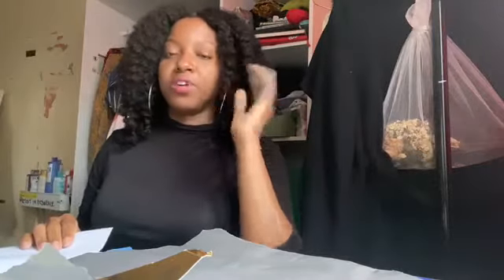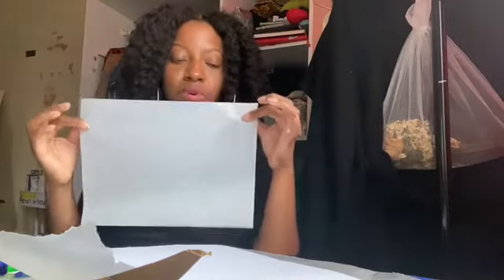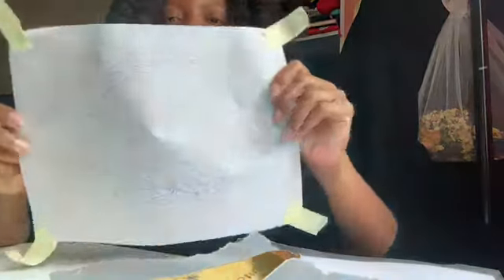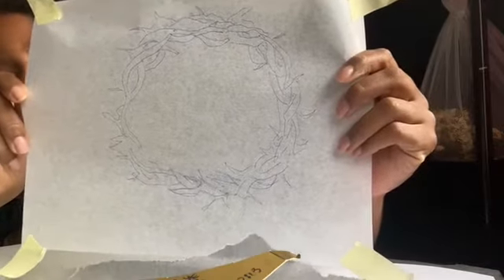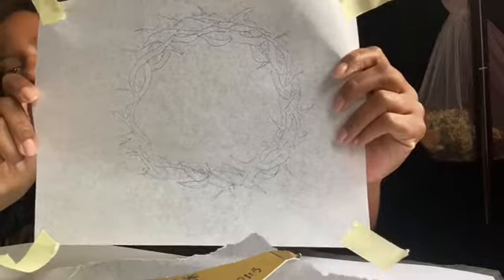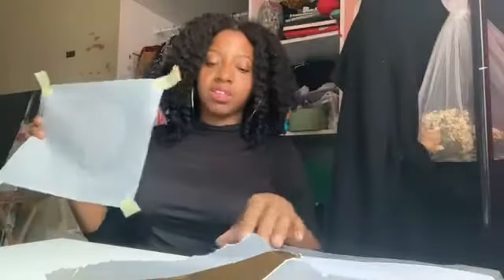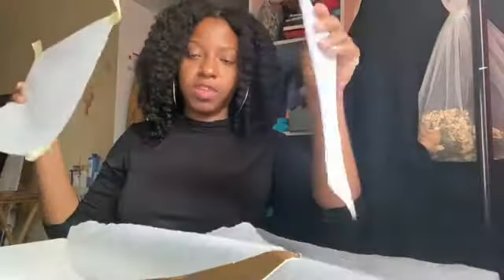How To Use Transfer Paper- Sophia Dawson/ WET PAINT